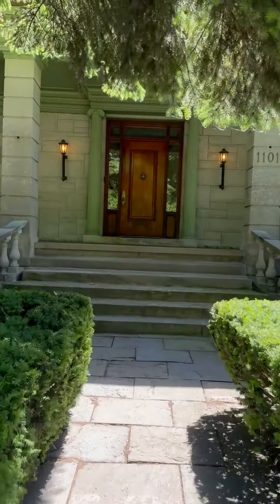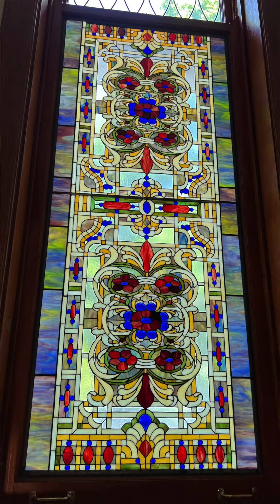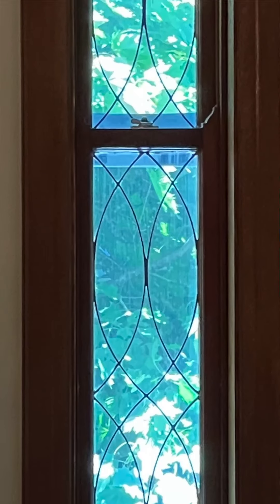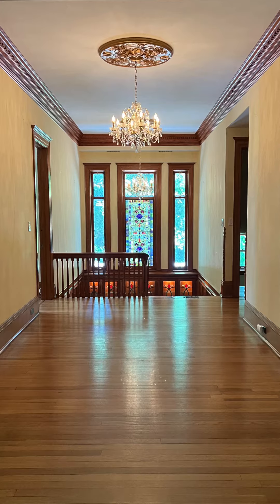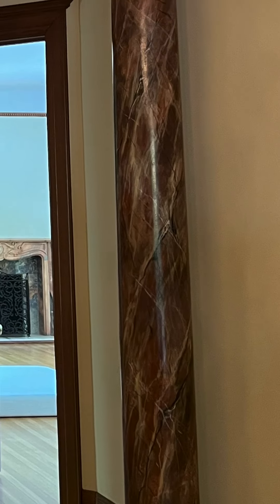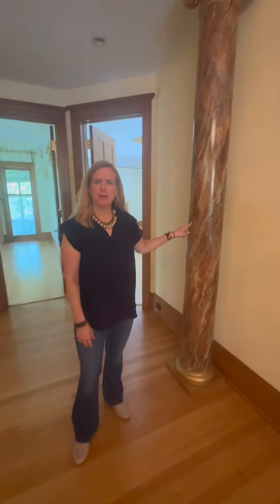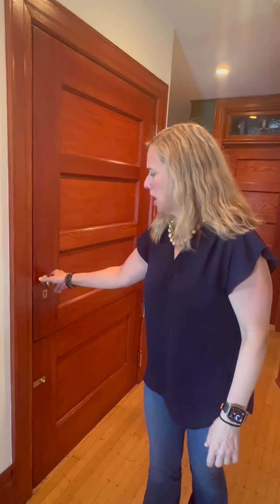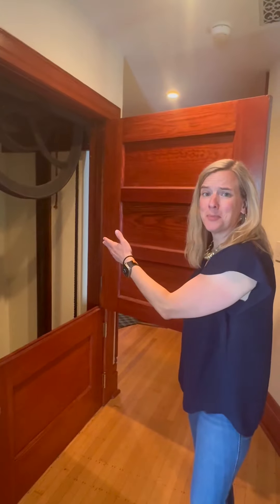Evanston Mansion Renovation Series - Episode 5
We arrive at the second floor on the stunning main stairwell featuring built-ins and stained glass. Come along as we solve the mystery of the “marble” columns added by a previous homeowner and the “elevator” marked on the 1896 architectural plans.